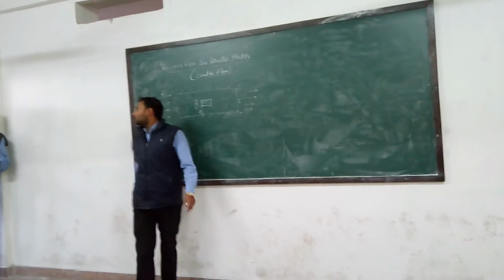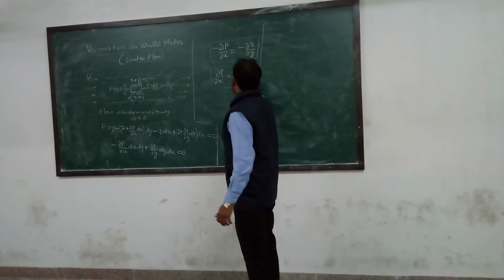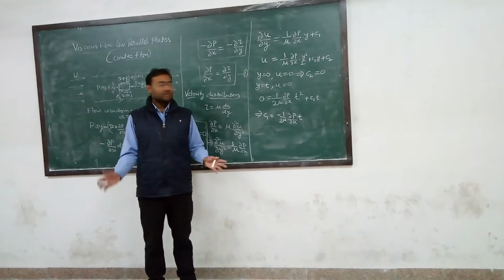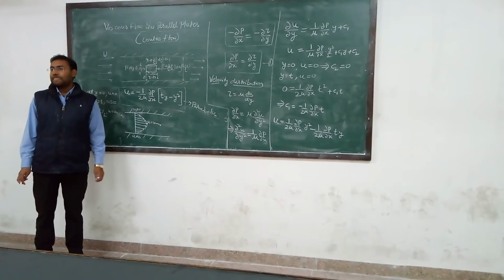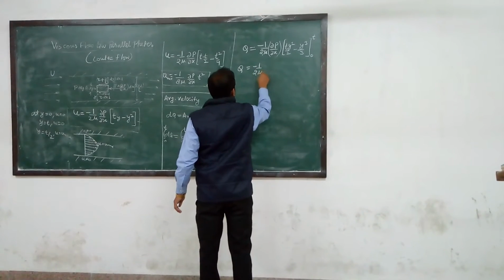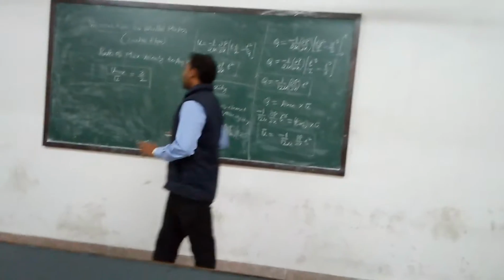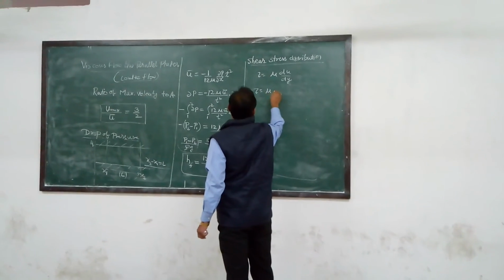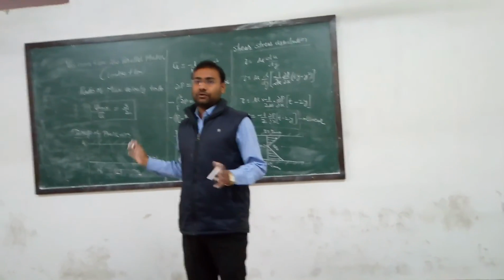Viscous Flow Between Parallel Plates (Coutte Flow) by Naveen Kumar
Coutte Flow is the another application of Viscous Flow. Important topic of Fluid Mechanics for Mechanical Engineering as well as Civil Engineering.